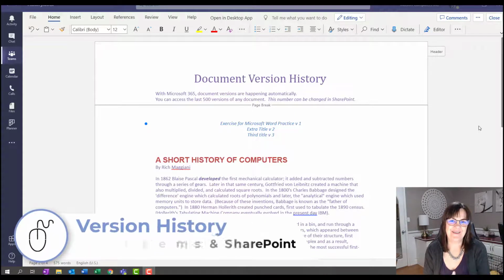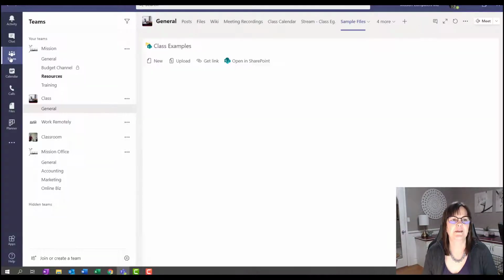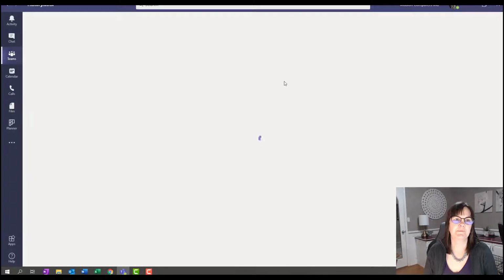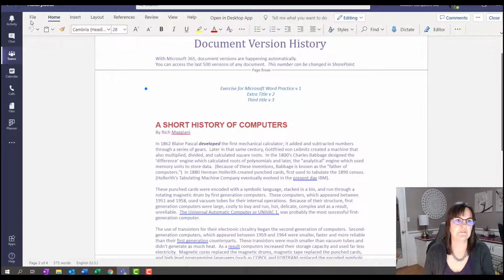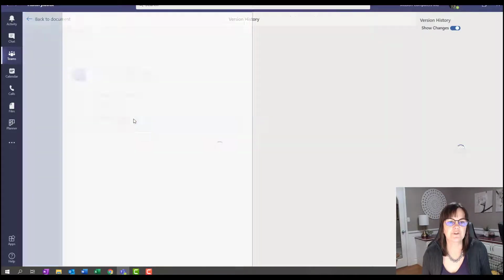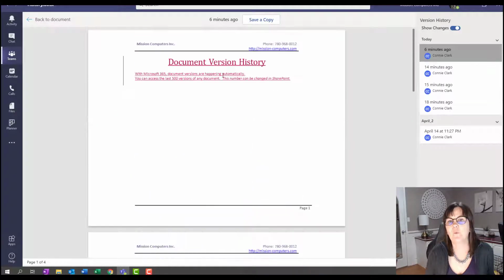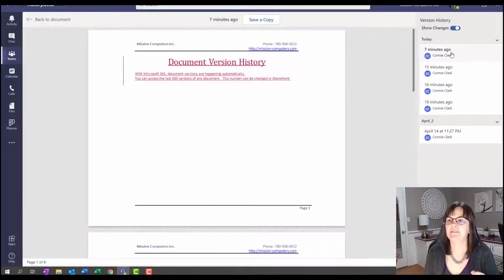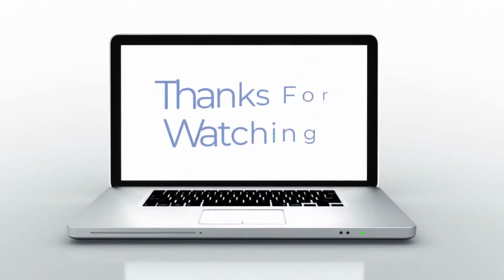How to use Version History in MS Teams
How to use Version History in MS Teams and SharePoint.  What is it?  Why do you need it?  Do you need to use Save As anymore?